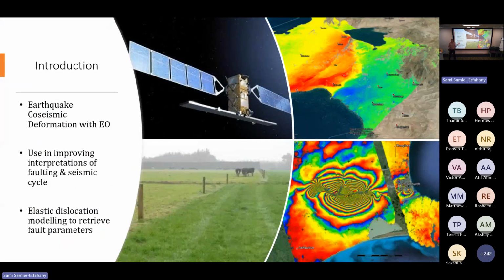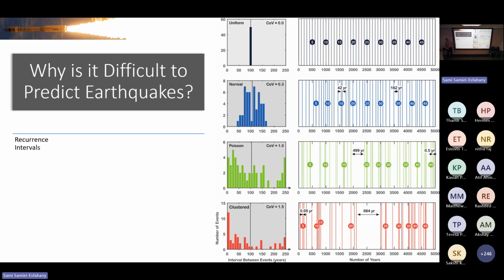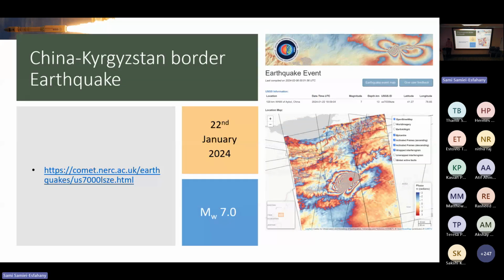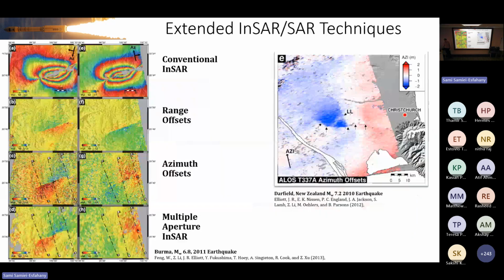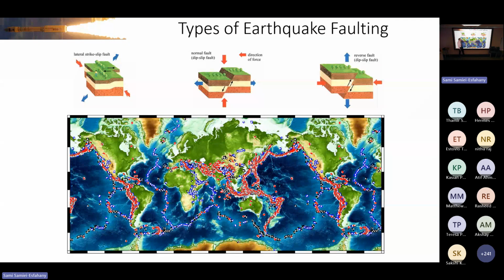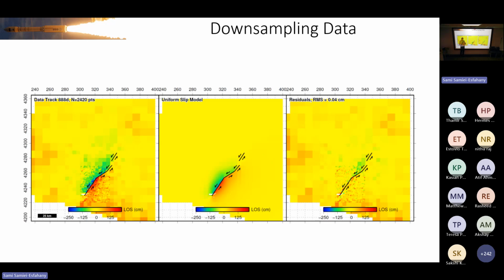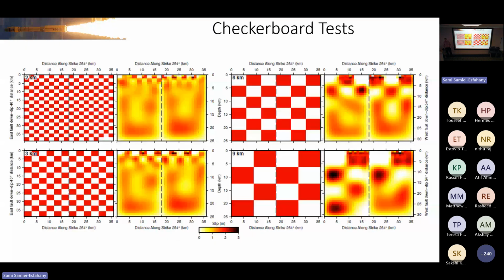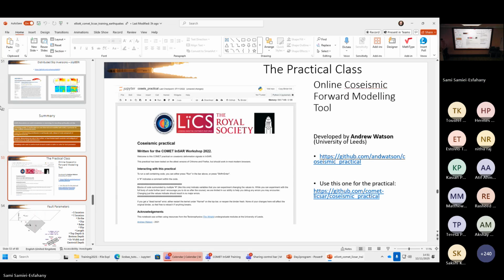John Elliott: Earthquake Deformation (CIW 2025: Day 2)